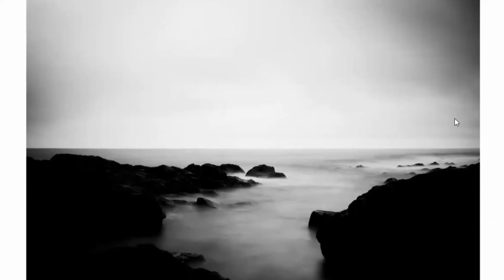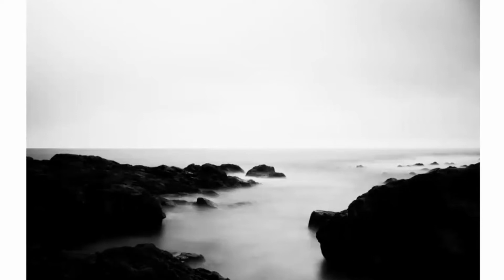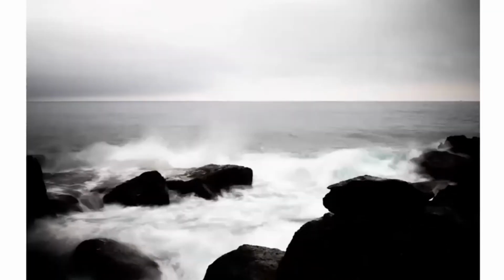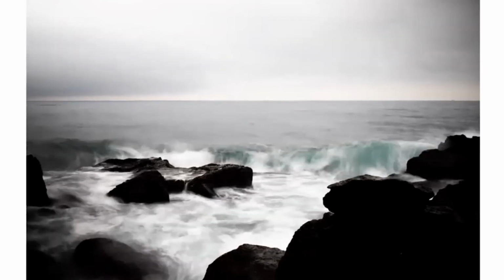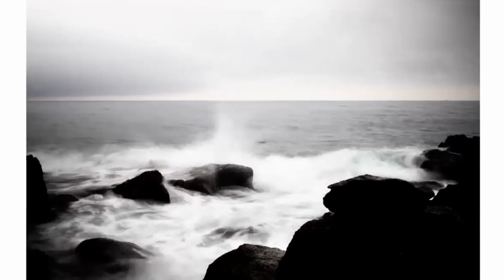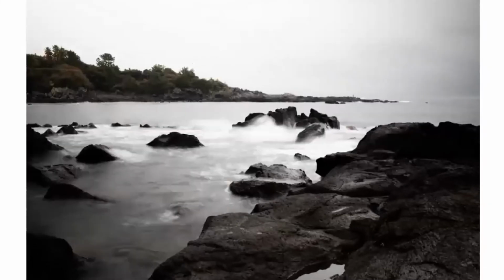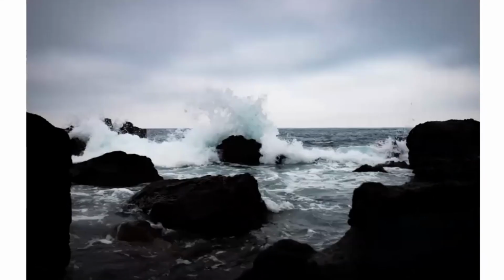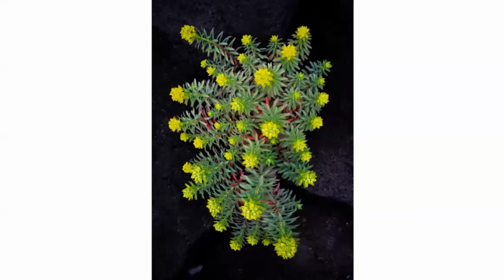Daytime Long-Exposure Sea Photography in Jeju Island | Photo Talk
Join us as we explore daytime long-exposure sea photography on beautiful Jeju Island. In this photo talk, learn about using ND filters and capturing stunning seascapes!

With the use of a simple ND filter, all the creative possibilities of daytime long exposure open up. Pop it on, and get some silky smooth water streams and waves!